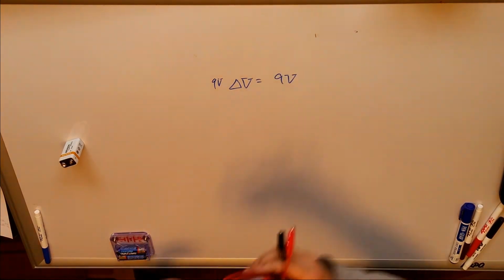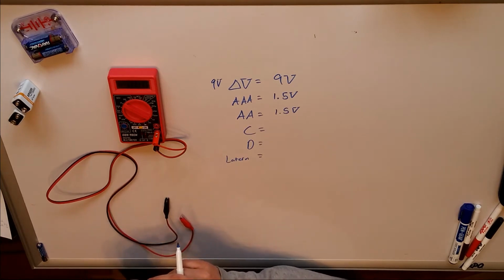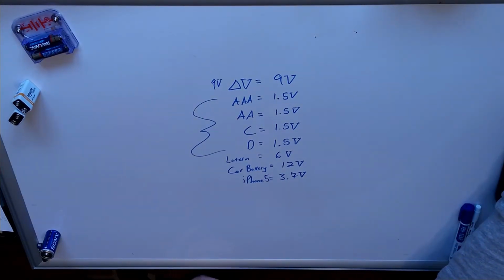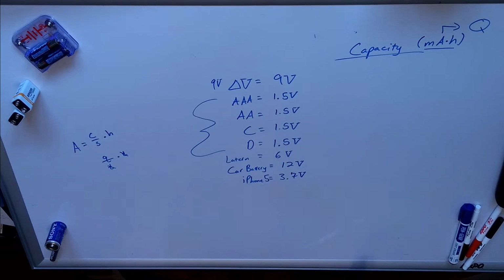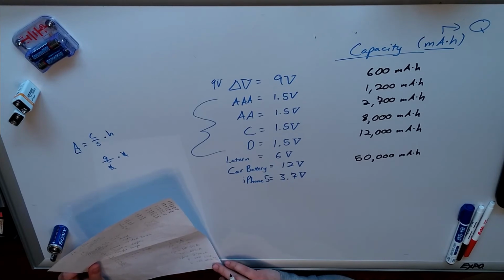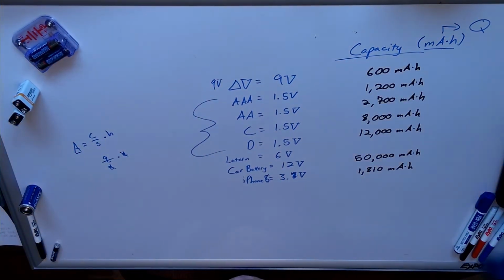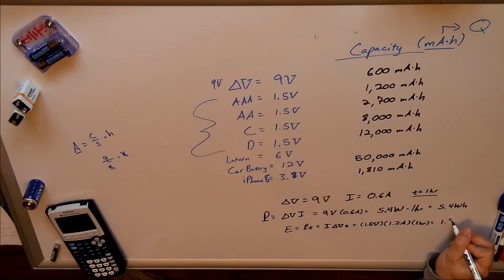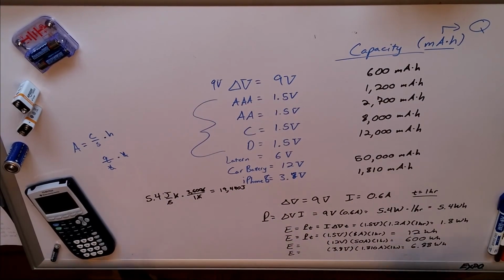L13-D3 Power and Capacity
This video expands on power and looks at battery capacity.  We also compare one battery to another based on nominal values.